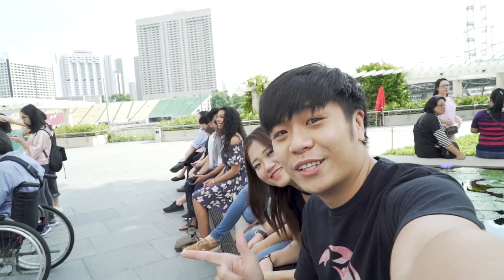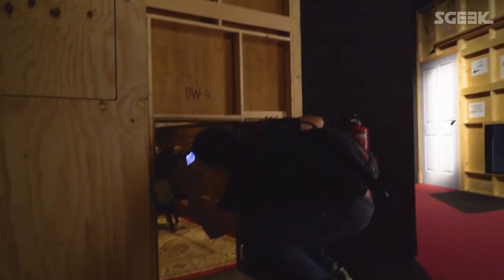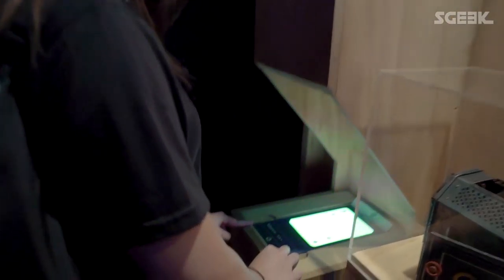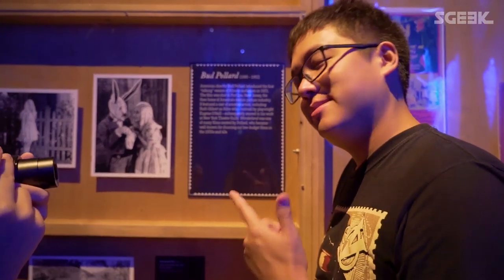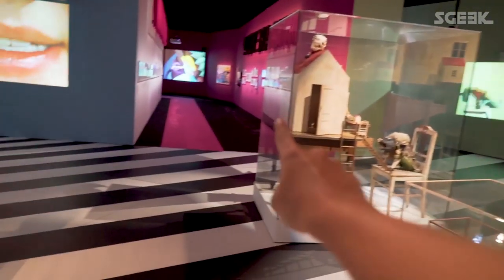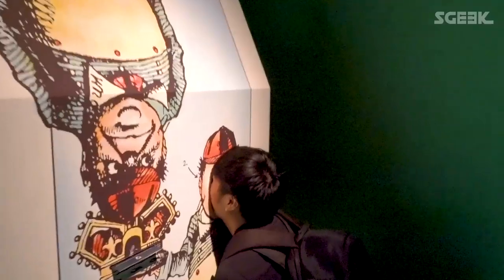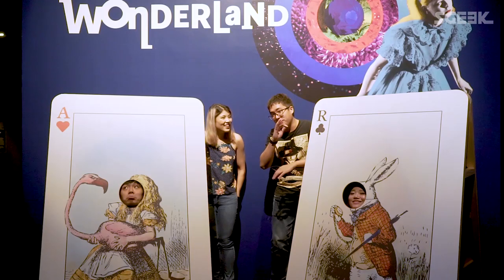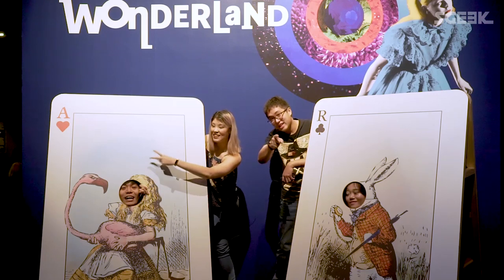Alice in Wonderland Exhibition | TALK COCK DO STUFF!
Welcome to TALK COCK DO STUFF, a casual series where we hang out with each other and do awesome shit!

How much do you know about Alice In Wonderland? How many versions of it are there? Did you know that it was a book first?

In this episode, we visit the Artscience Museum's new Alice In Wonderland exhibition where  we jumped right into Wonderland itself, met many many different Alices and participated in the super-Instsgrammable Mad Hatter's tea party.